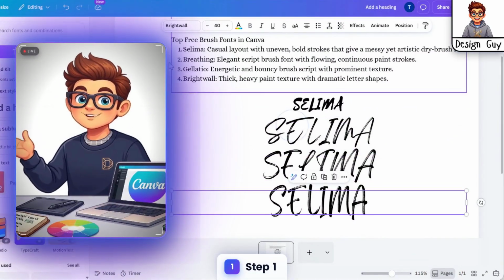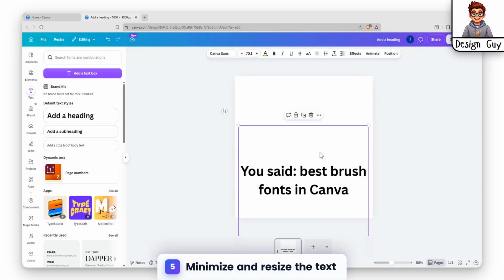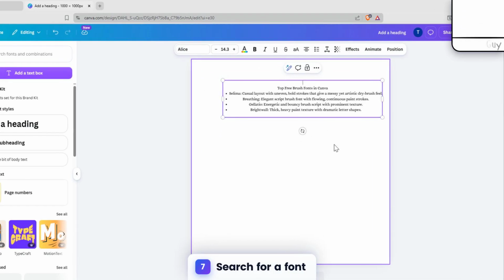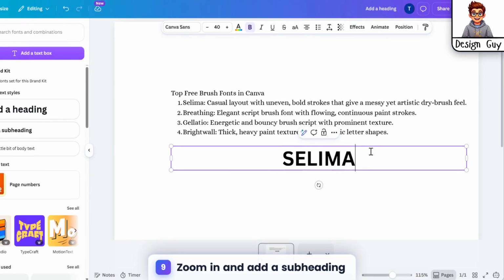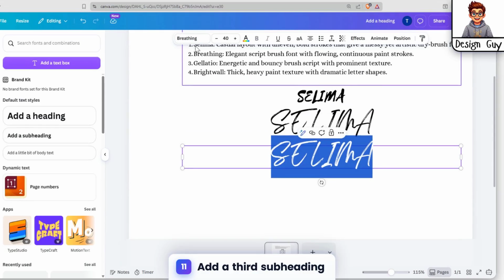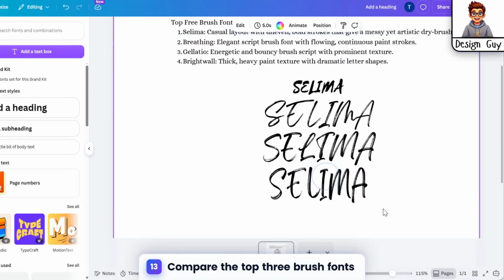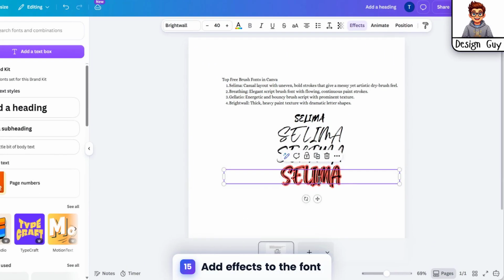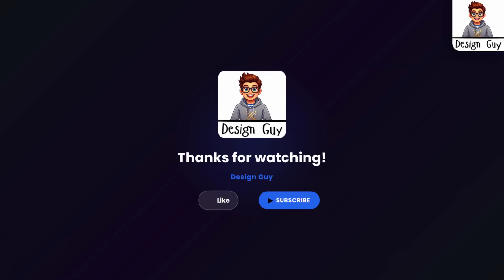How to Find Best Brush Fonts in Canva [2026] [Full Guide]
Best brush fonts in Canva, discover stunning typography designs with our expert guide. Learn about the top brush fonts, including Selima, Breathing, and JLasho, and how to use them to create beautiful designs. What you'll learn:
* How to select the best brush fonts in Canva
* How to add and customize text headings and subheadings
* How to change font styles and add effects to your text
* How to compare and choose the right font for your project
Step-by-step guide:
* Create a new design and set the canvas size
* Add a text heading and minimize the text area
* Search for and select the best brush fonts, including Selima and Breathing
* Add effects to your font, such as outline and echo effects
Resources: Canva font library. What's your favorite brush font in Canva?